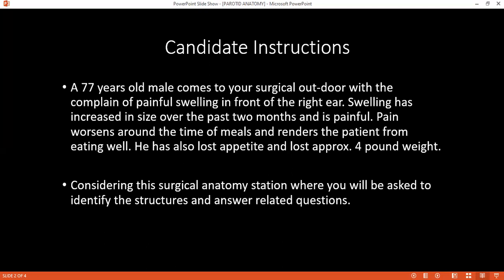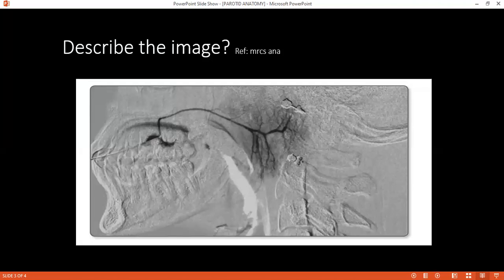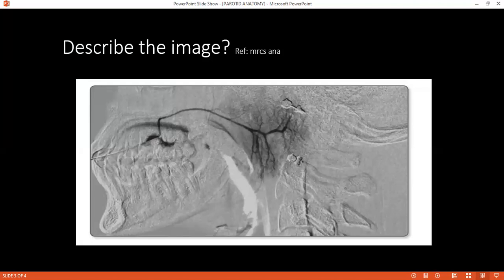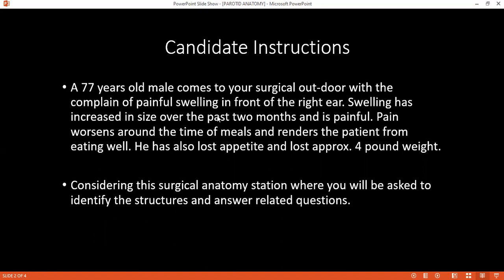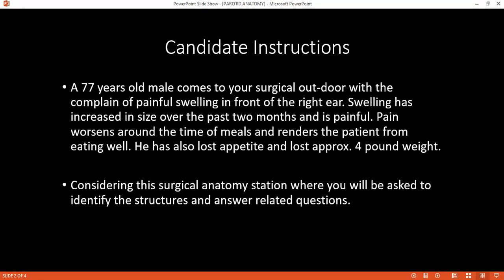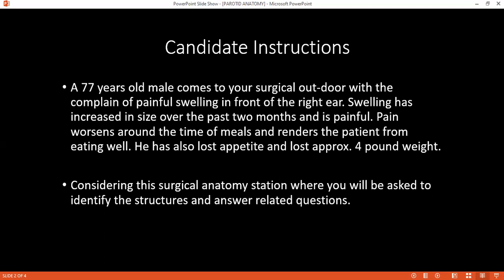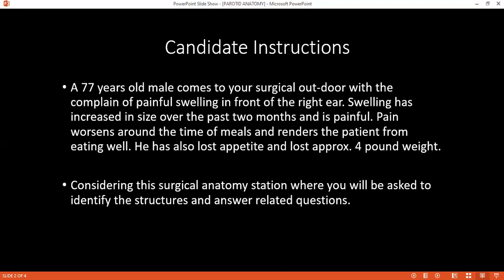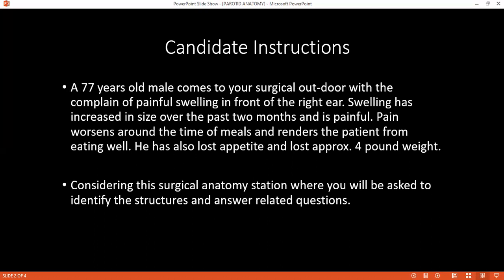SURGICAL ANATOMY STATION OF PAROTID REGION